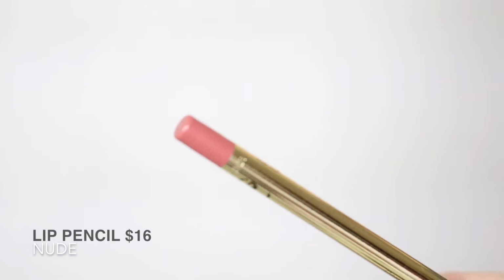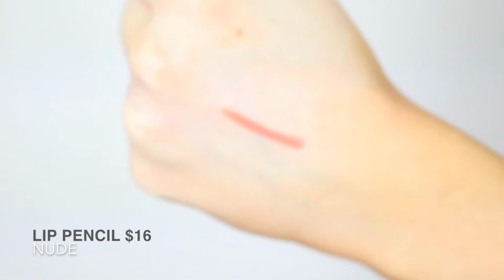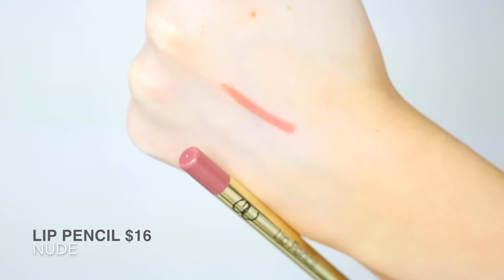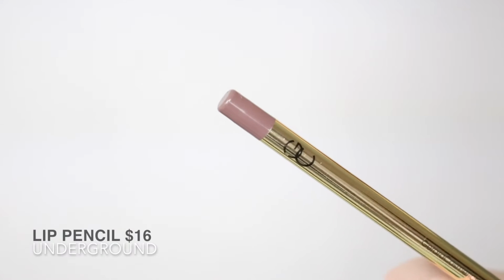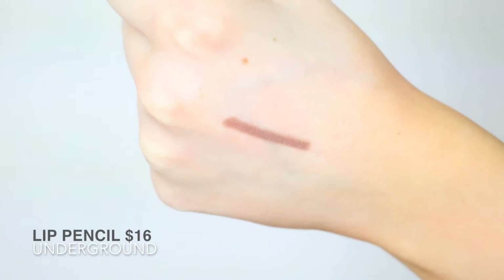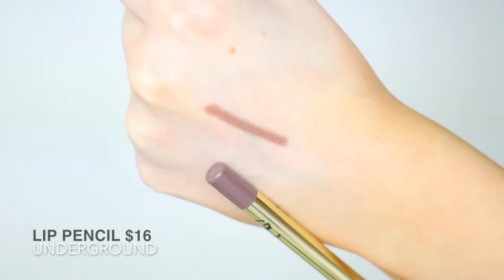51% OFF GERARD COSMETICS HAUL!!!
OPEN FOR INFO & MAKE SURE TO WATCH IN HD!!!

Hi loves, I hope you enjoy the video!

Lip Pencil:
- Nude
- Underground

Slay All Day Setting Spray ‘Peach’

Supreme Lip Crème:
- Electric Rose

Lipstick:
- Buttercup
- Nude
- 1995
- Vintage Rose

Hydra-Matte Liquid Lipstick:
- Skinny Dip
- Invasion
- Cher
- Iced Mocha
- Immortal